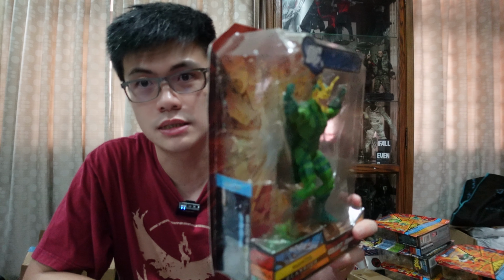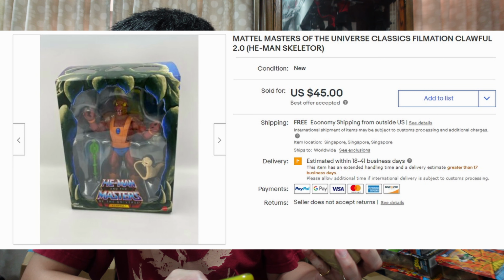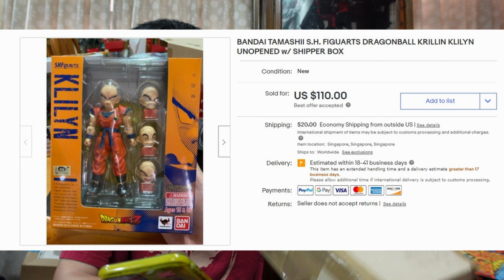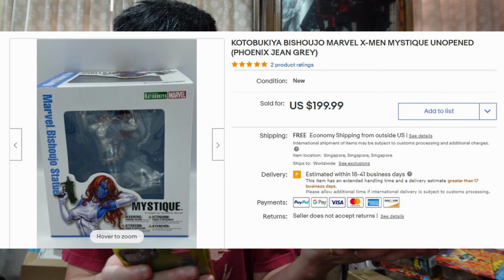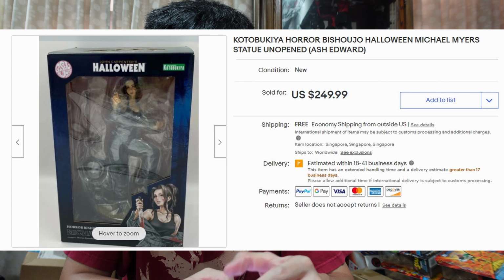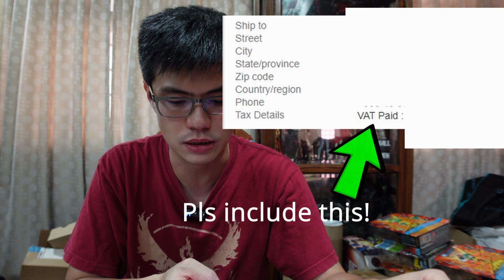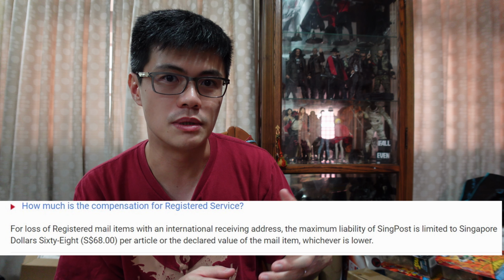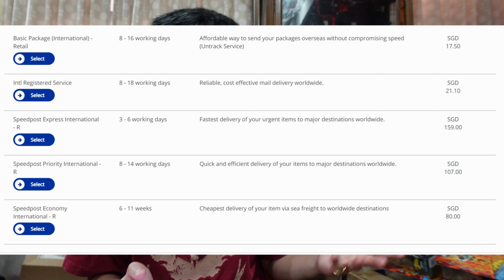Things To Take Note When Selling International | What Sold on eBay From A Singapore Reseller 27/07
In this video I had the chance to ship to not 1, not 2 but 5 different countries in one day, so I decided to talk briefly how I deal with the different countries shipping, which Singpost service I used, and basically give some idea that its pretty easy to do so once you get the hang of it.

And yes we will also gossip and talk about what is happening in Singapore too!

Support Us! Buy Us A Coffee!

A place for updates, in relation to what MunkMunk and his family is up to. We also do Vlogs/Adventures, Reviews/tips, Toys and Games!

Music from: Nil